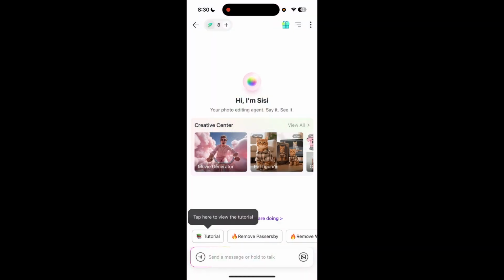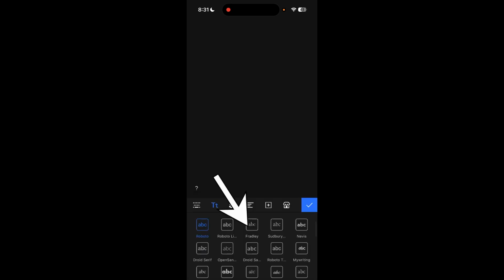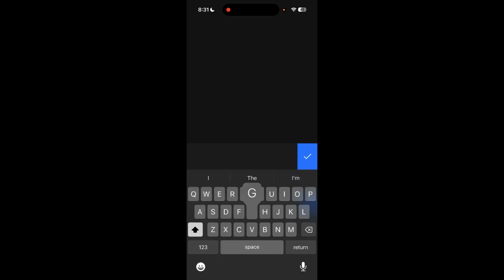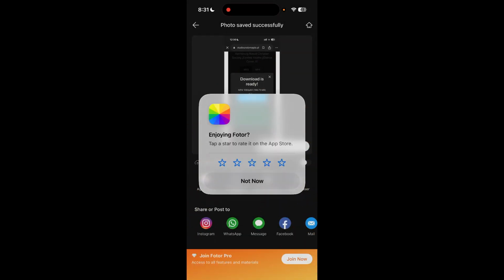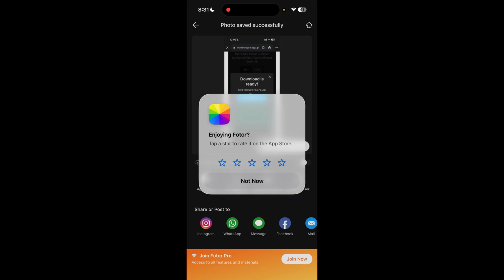How to Design Posters in Fotor 2026?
Want to create eye-catching posters for events, sales, or personal projects? This video shows you how to design posters in Fotor step by step.

From choosing the right template or canvas size to adding images, text, and graphic elements — I'll walk you through every part so your poster looks professional and grabs attention.

By the end of this tutorial, you'll know exactly how to design stunning posters like a pro in Fotor.